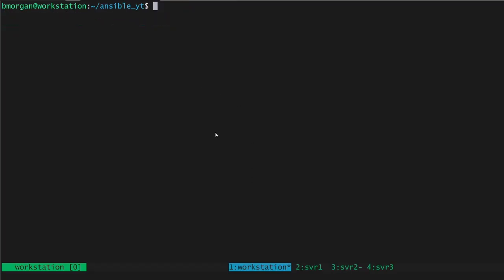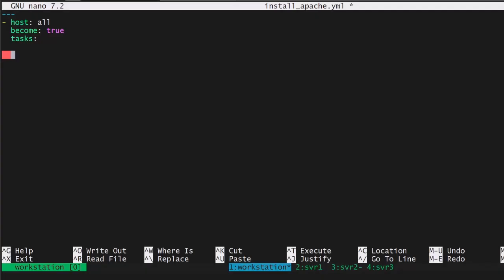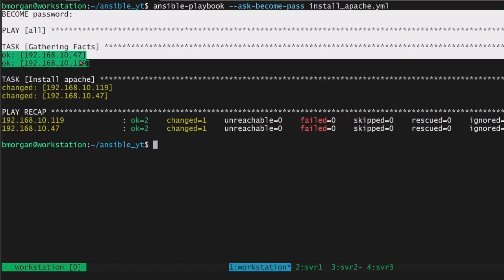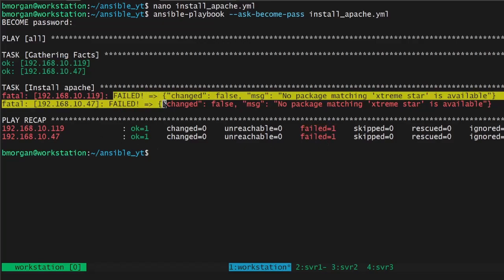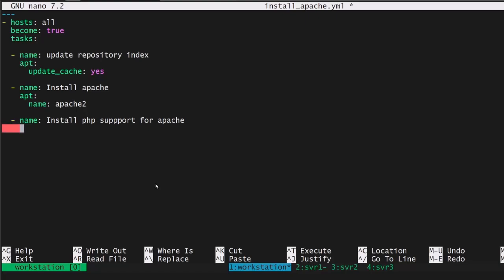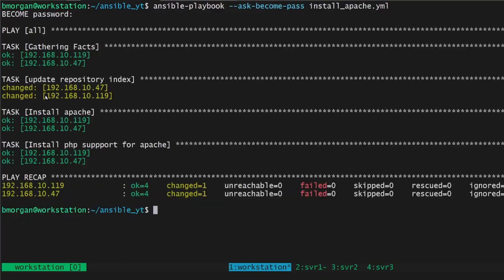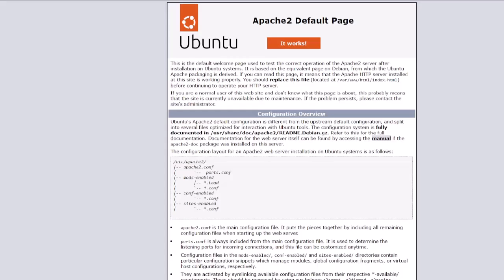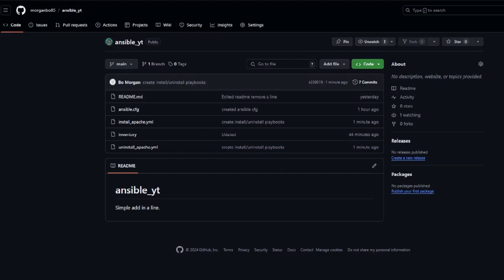Ansible Crash Course 06 -Writing Playbooks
Ansible is a powerful tool for configuration management and provisioning that allows you to automate virtually everything. In this series, you'll gain the essential skills needed to leverage Ansible for your daily administrative tasks. In video #6, we'll dive into writing playbooks, which will be our primary method of using Ansible moving forward.

🕧 Time Stamps 🕧
00:00 Introduction
01:01 Creating a playbook
01:21 spacing
02:59 Review playbook
03:25 Running a playbook
03:56 Install packages
08:43 Uninstall